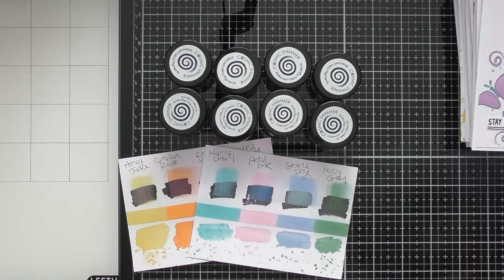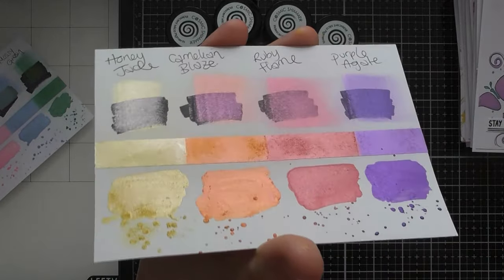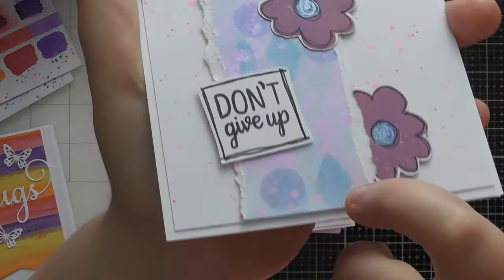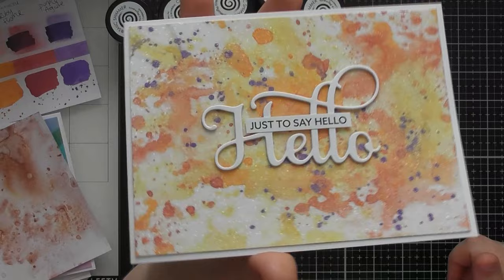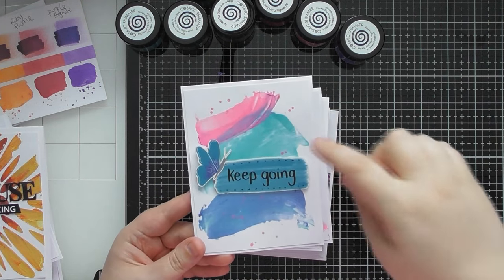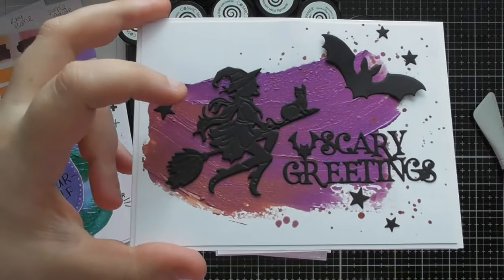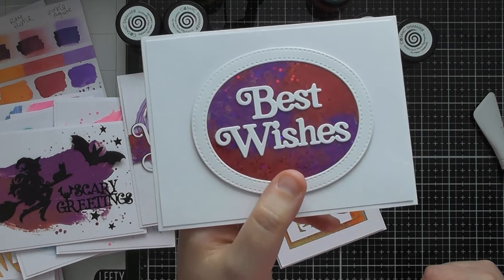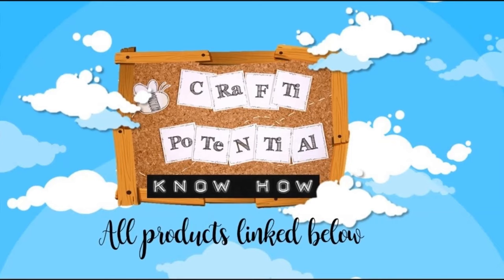Up Close & Personal #213 - Cosmic Shimmer Iridescent Mica Pigments :D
Have you seen the new big pots and new colours of Cosmic Shimmer Iridescent Mica Pigments? I decided to film an Up Close video with the 8 colours I have, but there's a further 6 new big pot colours too (linked below) :D xxx

• Cosmic Shimmer - Iridescent Mica Pigments
- Serene Sky
• Creative Expressions Ephemera Garden of Dreams by Helen Colebrook
• Creative Expressions 6in x 8in Whimsical Butterflies by Helen Colebrook
• Creative Expressions 6in x 8in Stencil Circles in Motion by Helen Colebrook
• Creative Expressions 4in x 6in Stencil Let's Get Documenting by Helen Colebrook
• Creative Expressions 4in x 6in Stencil Banners & Frames by Helen Colebrook
• Creative Expressions 4in x 6in Clear Stamp Set Positive Sentiments by Helen Colebrook
• Creative Expressions 4in x 6in Clear Stamp Set Planner Icons by Helen Colebrook
• Creative Expressions 4in x 6in Clear Stamp Set Delightful Decorations by Helen Colebrook
• Creative Expressions 4in x 6in Clear Stamp Set Beautiful Banners by Helen Colebrook